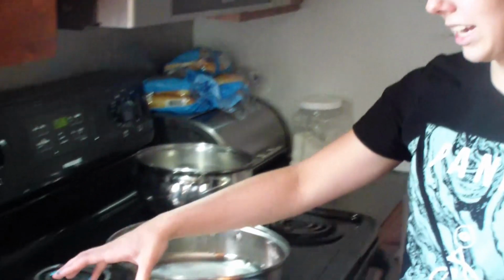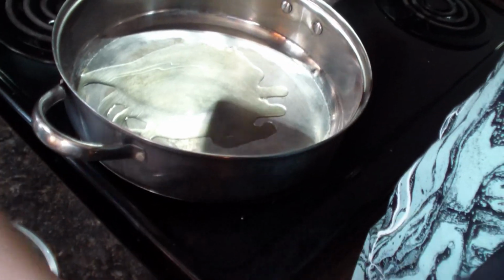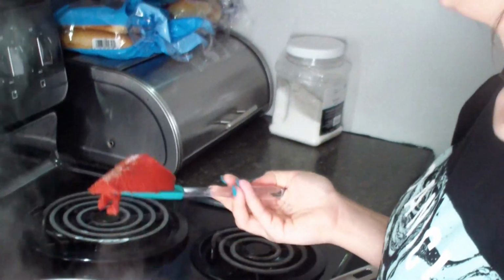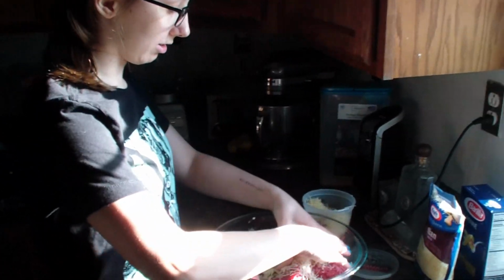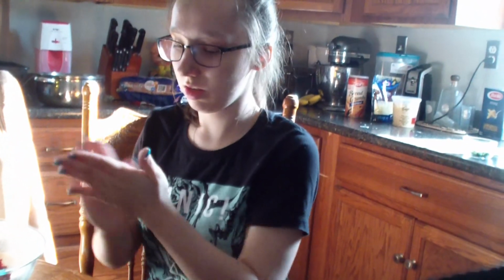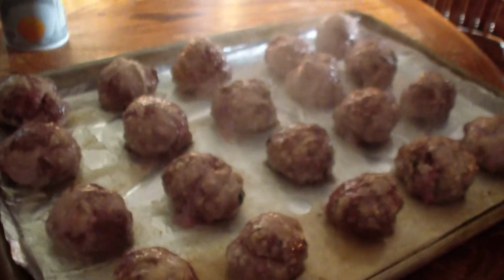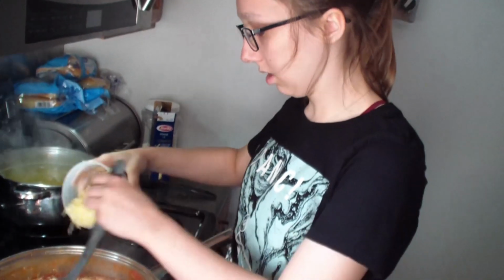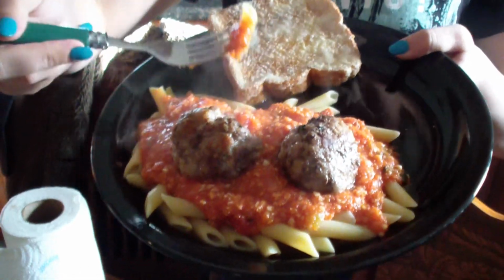Best Spaghetti Sauce With Penne Noddles And Meatball Dish In 2019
This is my best spaghetti sauce penne Noddles and meatball dish that I have ever made!